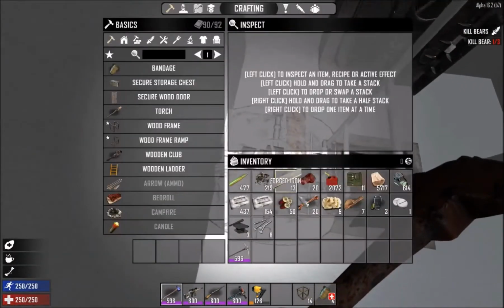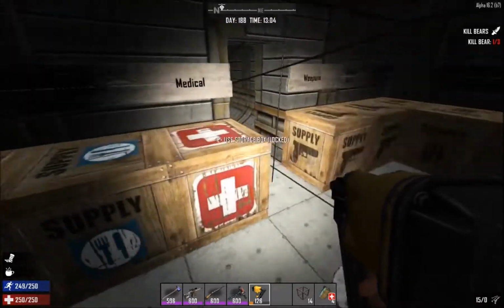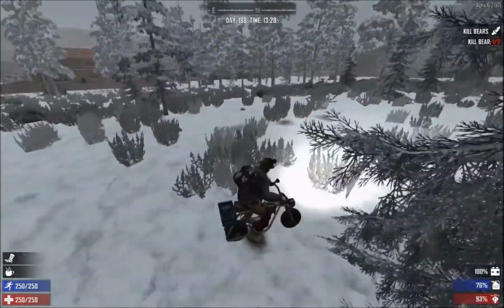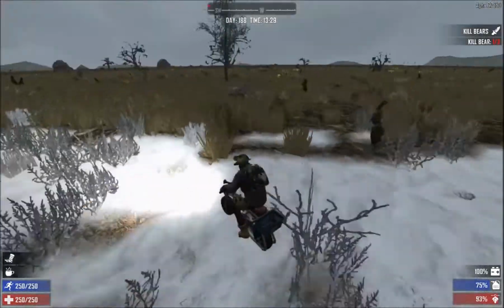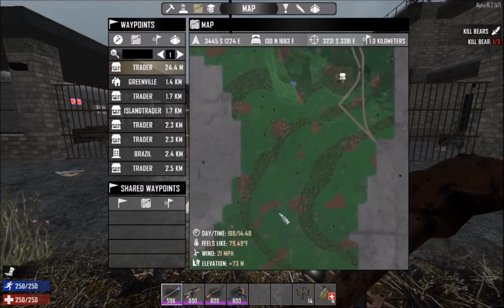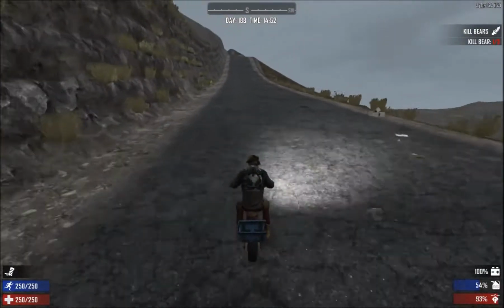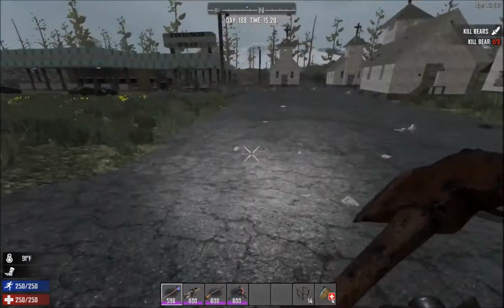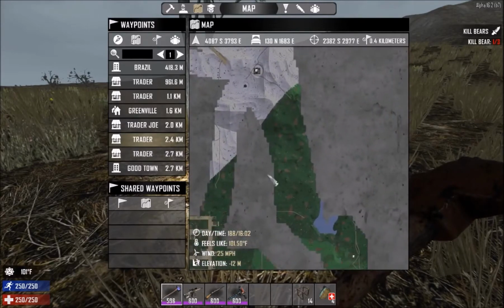7 Days to Die Alpha 16 | Multiplayer: New Location For The New Build! | Alpha 16.2 s1 ep23 gameplay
24 hr Cycle:          120 minutes

Let’s Play 7 Days to Die Alpha 16 Stable Build s1 ep23 Multiplayer: New Location For The New Build!  Alpha 16.2 Let’s Play Gameplay.

7 Days to Die is a survival horror pc, xbox and ps4 sandbox game set in an open world developed by The Fun Pimps. It is an early access game.
7 Days to Die is a post-apocalyptic zombie apocalypse tower defense / base defense game.
7 Days to Die has multi player, single player and co-op and you get two types of map namely Navezgane and Random Gen.
7 Days to Die is like Minecraft but in my humble opinion it's way better sporting better graphics and physics.
In 7 Days to Die there is crafting, building, exploration, zombie killing, looting, farming and hunting to name but a few features.

Come join me on my playthrough/walkthrough of my 7 Days to Die lets play series gameplay with commentary added in.

This is a multi player game series.
This is Alpha 16 Stable build season 1 episode 23 of my 7 Days to Die Alpha 16 Stable let’s play multiplayer series/gameplay.

7 Days to Die has also been made available for purchase on ps4 and xbox.

Matthew Blake feat. Tyler Fiore - Upside Down
Tobu – Life
Starviuz & Tonymar – Starlight
JJD – Particles
Jazac – Paintrain
Simboss – Requiem
Levito – Ultimate
Lensko - Sarvagon 2015
■ LarsM